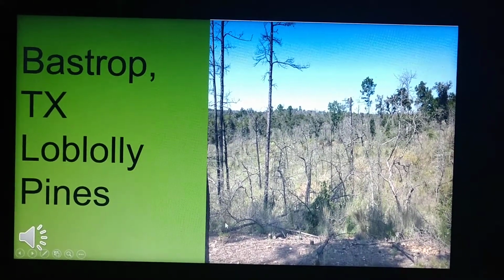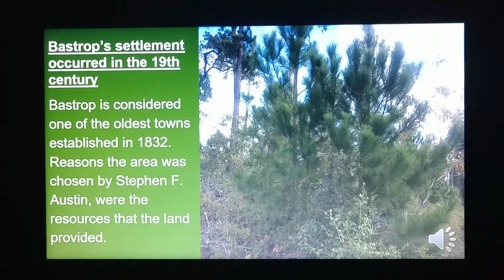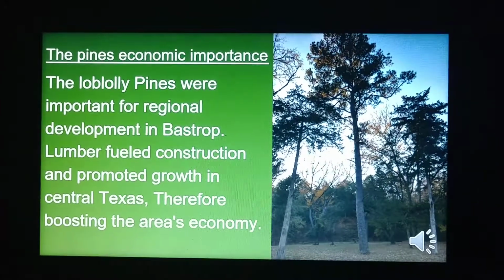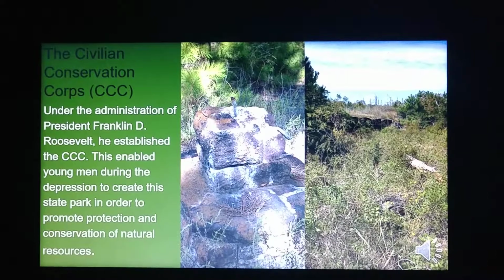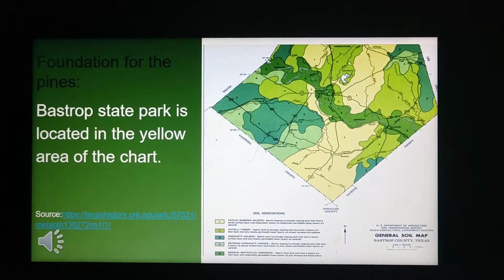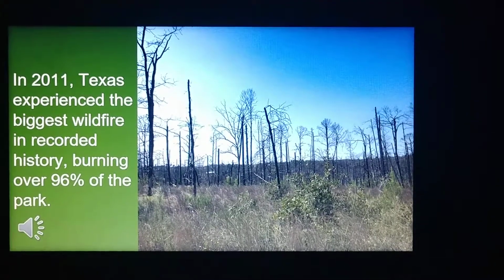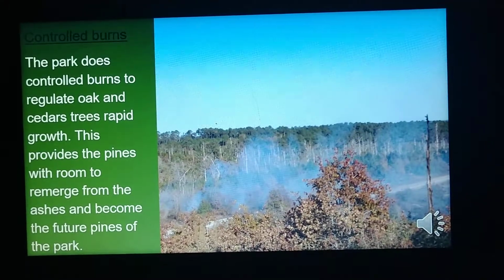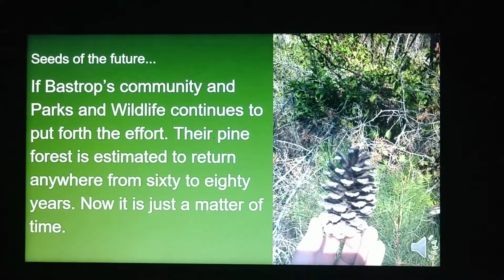Bastrop loblolly pines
Multimedia project